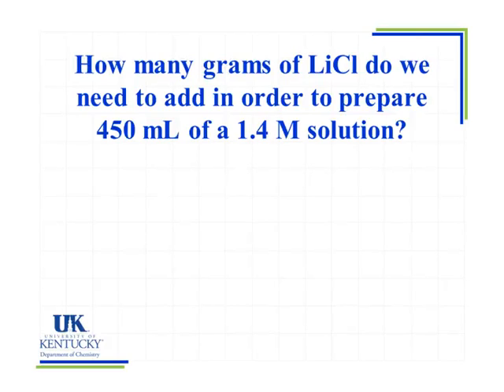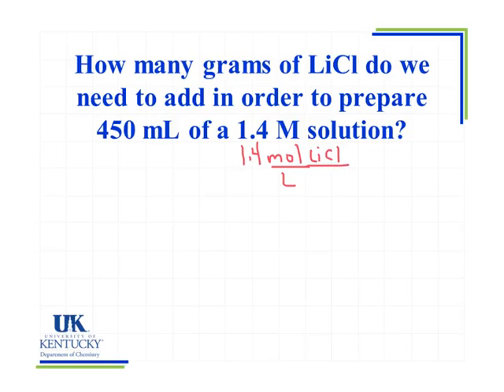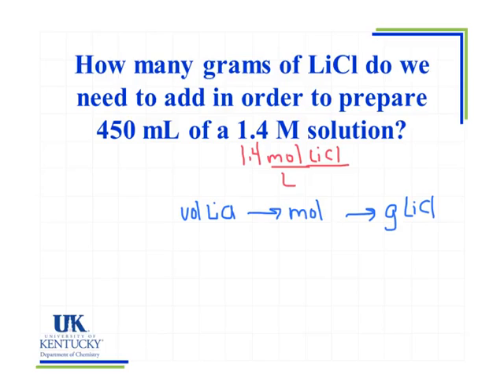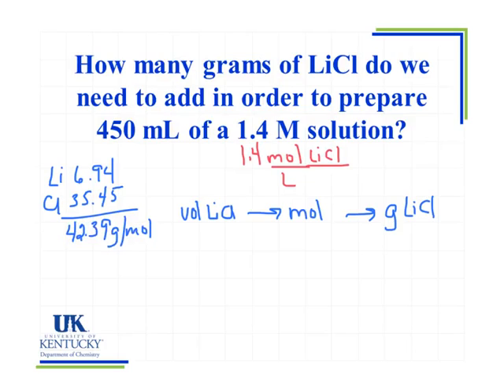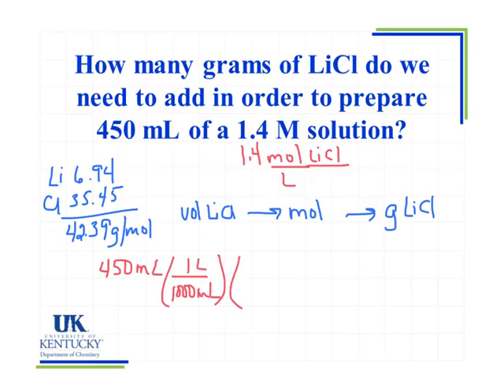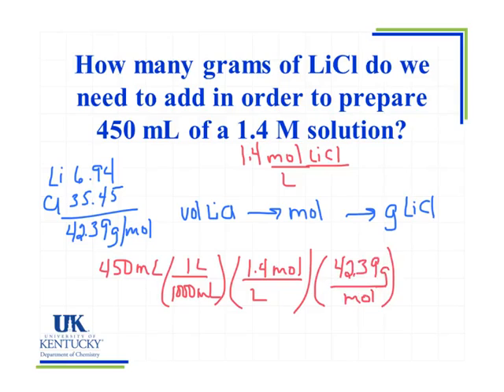5.13 How many grams of LiCl do we need